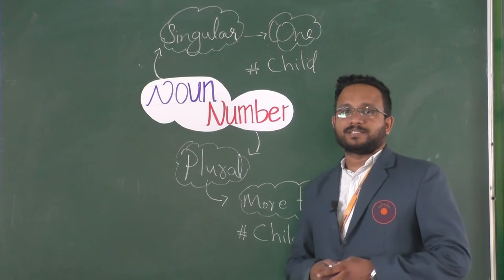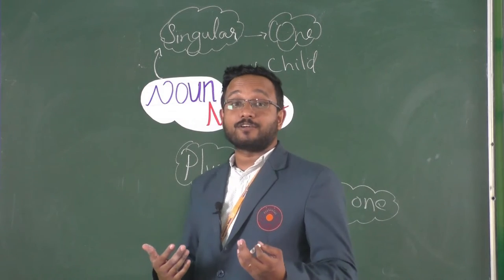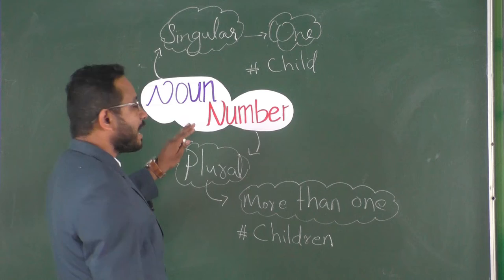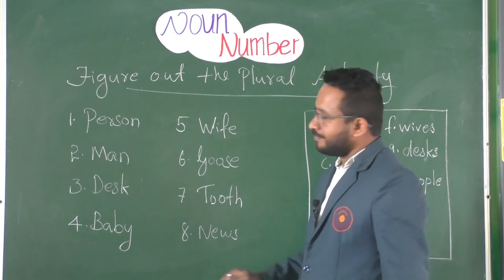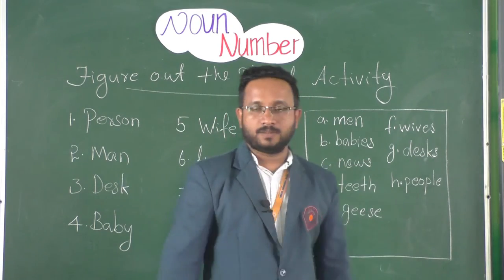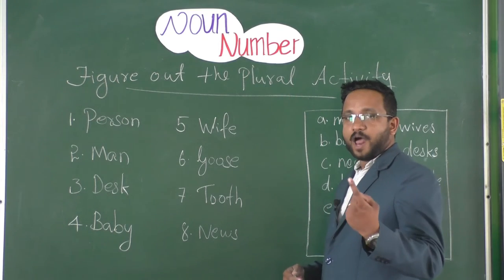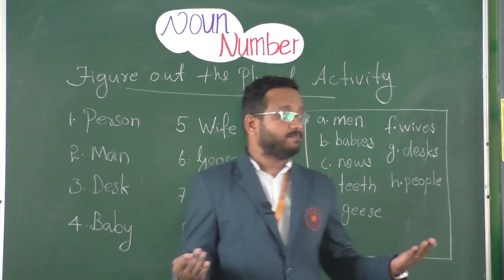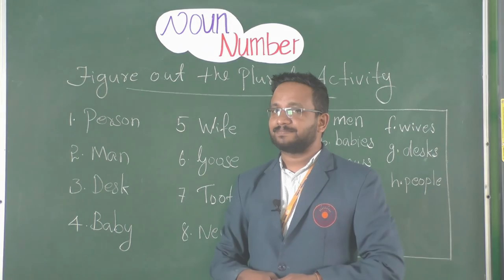SEPTEMBER 14: GRADE III: ENGLISH GRAMMAR: NOUN, NUMBER